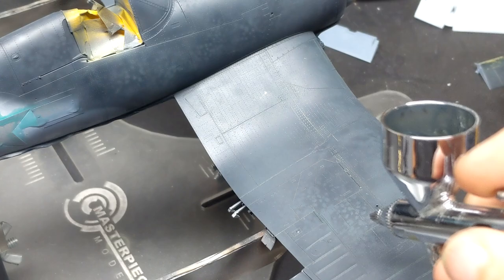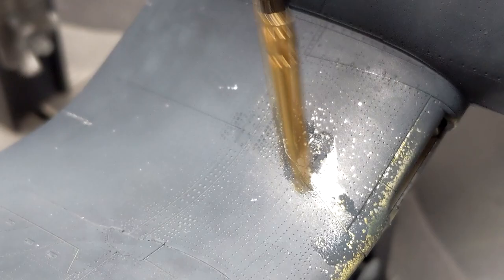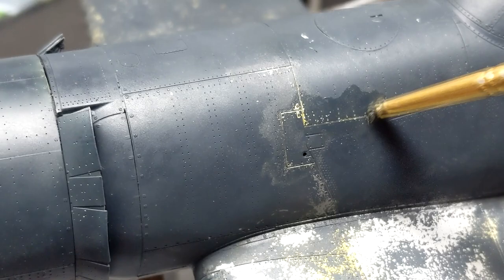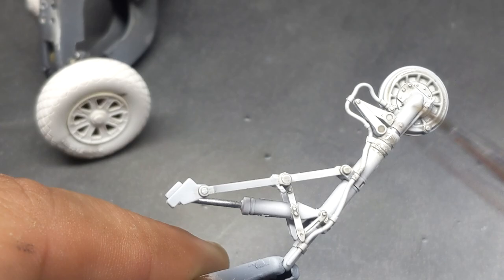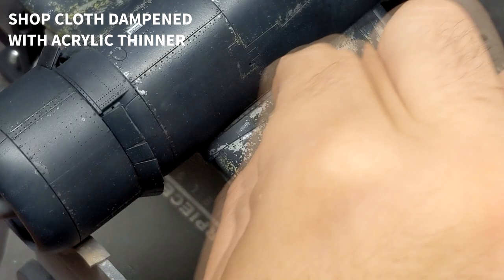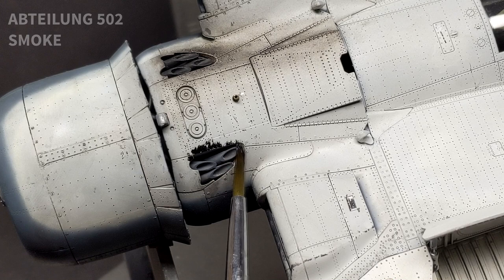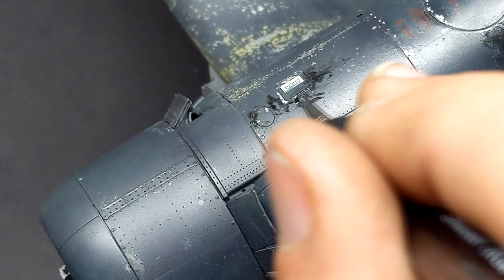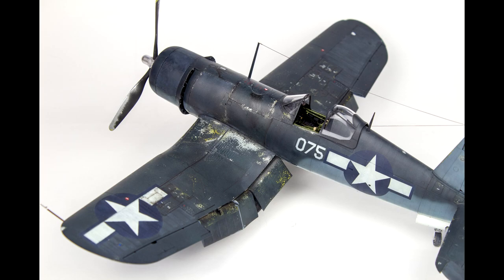F4U-1A Corsair Tamiya 1/32 - Let's weather an aircraft model with chipping and oils!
In the final segment of the Corsair series, the paint comes off and oils are used to fade the paints.